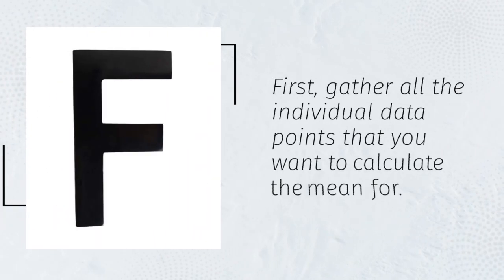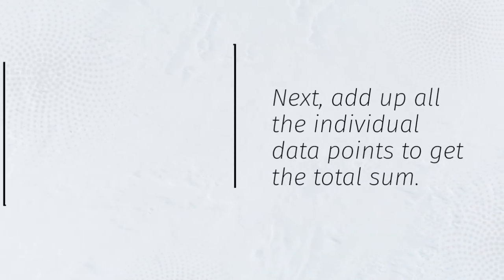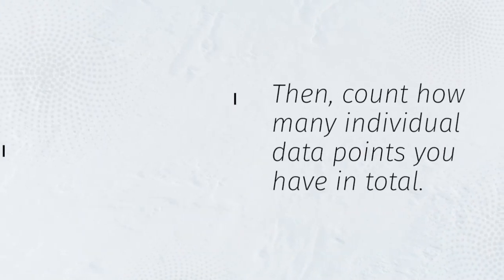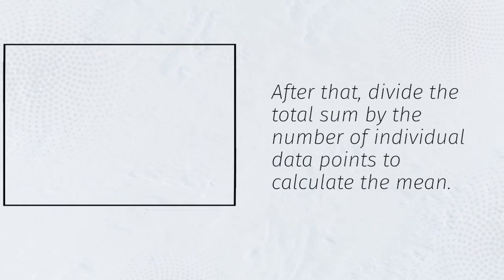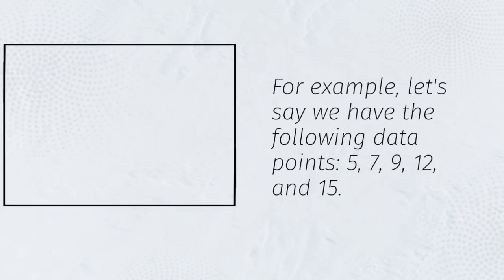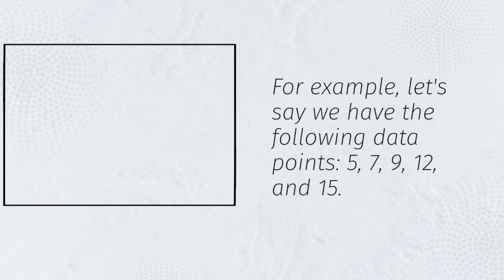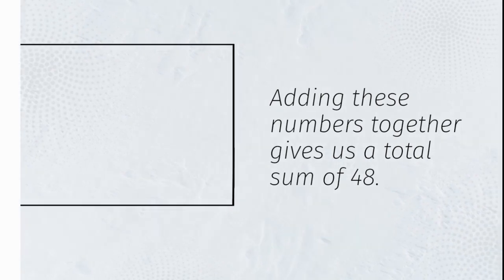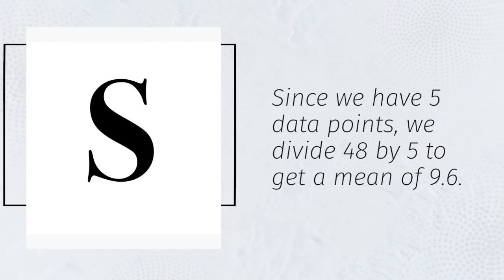HOW TO CALCULATE MEAN OF INDIVIDUAL DATA WITH EXAMPLE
Welcome to Edumastermind, your go-to channel for mastering educational concepts! In this video, we'll delve into the fundamental concept of calculating the mean of individual data points. Whether you're a student striving for academic excellence or an enthusiast eager to enhance your statistical prowess, this tutorial is designed to simplify the process and provide a clear understanding of calculating means.

Understanding the Mean:
Before we dive into the calculation process, let's clarify what the mean represents in statistics. The mean, often referred to as the average, is a central measure of tendency that summarizes a dataset by representing the typical value. It is calculated by adding up all the individual data points and dividing by the total number of data points.

Step-by-Step Calculation:

Collect Data: Begin by gathering the individual data points for which you want to calculate the mean. This could be anything from exam scores, household incomes, or product prices.
Summation: Next, add up all the individual data points. This step involves simple arithmetic where you sum up all the values you've collected.
Count Data Points: Determine the total number of data points you've collected. This step is crucial as it will be used in the final calculation.
Calculate Mean: Finally, divide the sum of all the data points by the total count of data points. This will give you the mean of the dataset.
Example Calculation:
Let's illustrate this process with an example. Suppose we have a dataset consisting of exam scores: 85, 90, 88, 92, and 95.

Summation: 85 + 90 + 88 + 92 + 95 = 450
Count Data Points: There are 5 exam scores in the dataset.
Calculate Mean: Mean = Sum of data points / Total count of data points
Mean = 450 / 5 = 90
So, the mean exam score for this dataset is 90.

Why it Matters:
Understanding how to calculate the mean is essential in various fields such as economics, science, finance, and more. It provides valuable insights into central tendencies and helps in making informed decisions based on data analysis.

Conclusion:
In conclusion, calculating the mean of individual data points is a fundamental skill in statistics. By following the simple steps outlined in this video, you can easily compute the mean and gain valuable insights from your data.